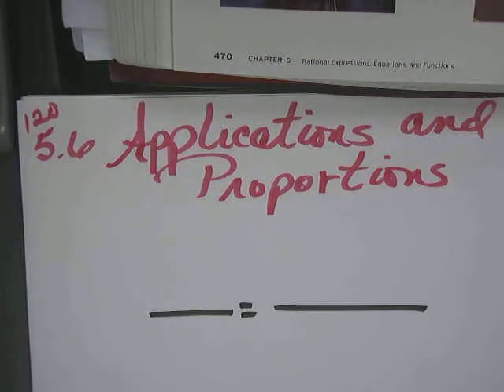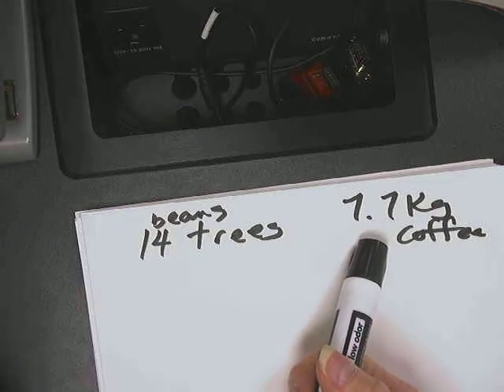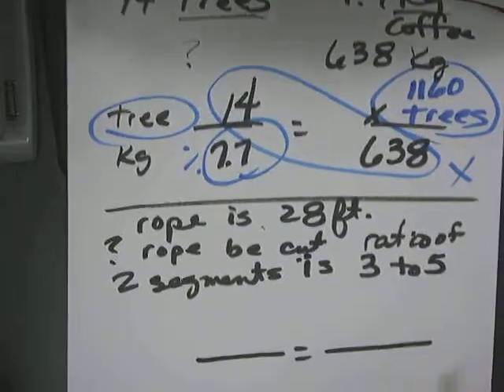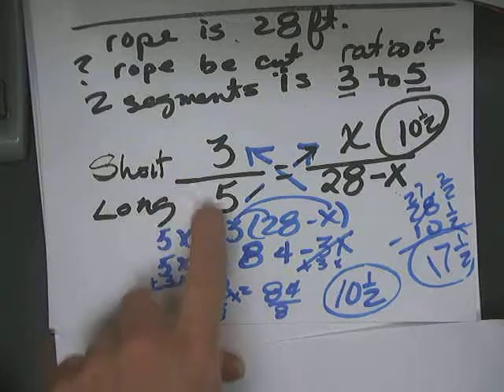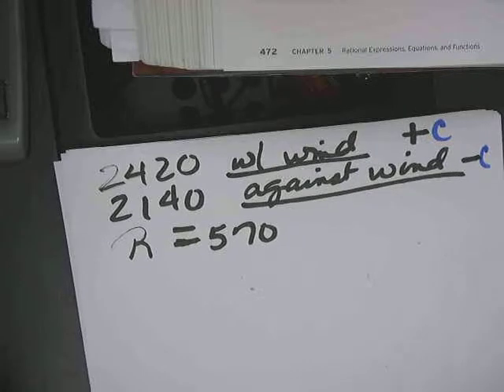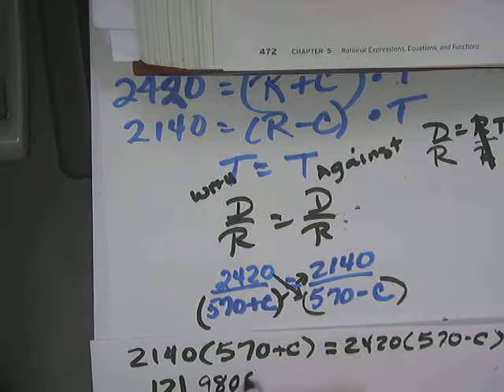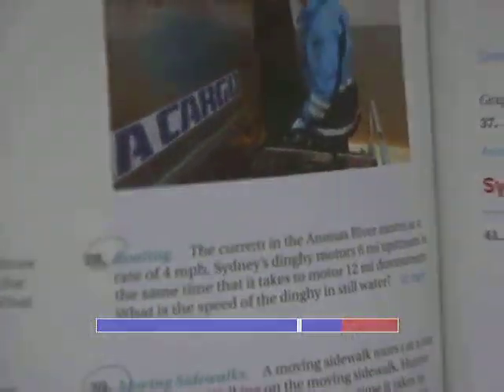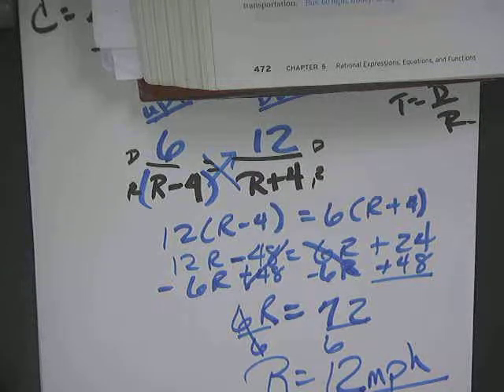Math 120 5 6 Applications and Proportions